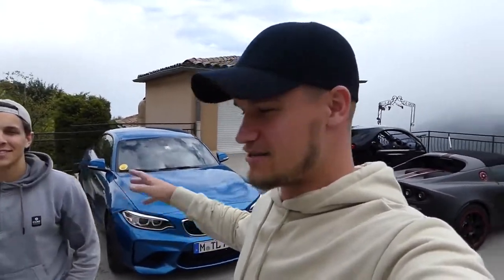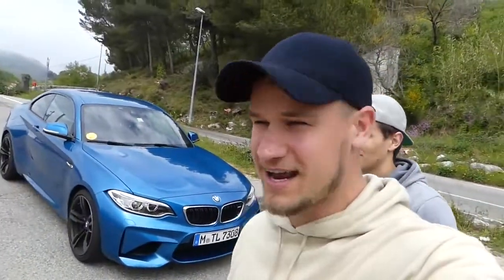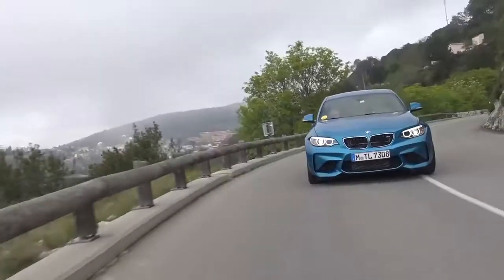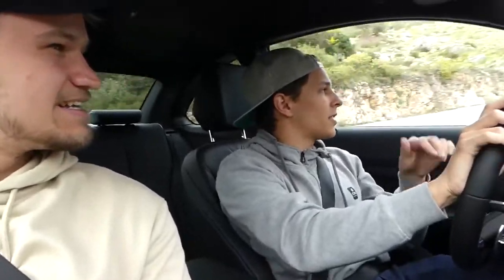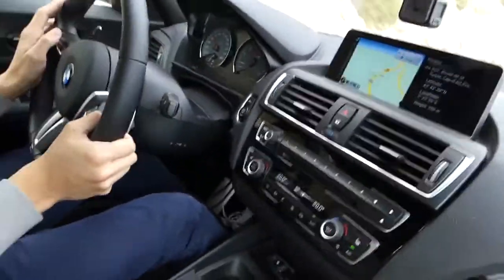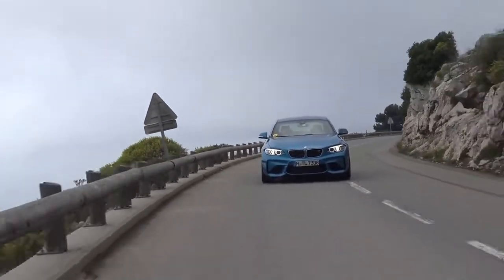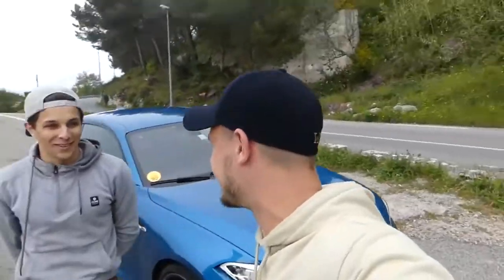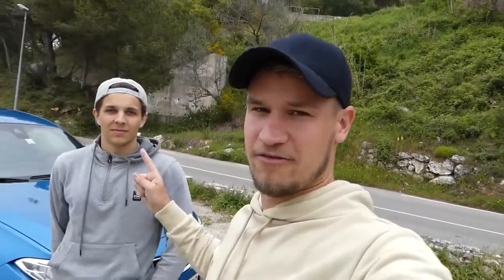learning how to drift in a BMW